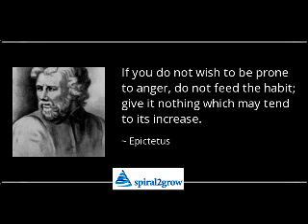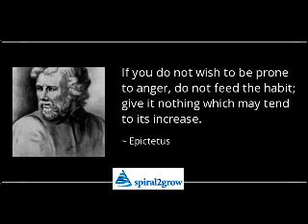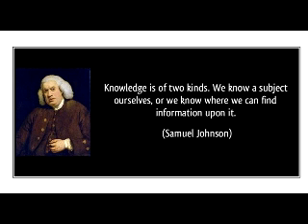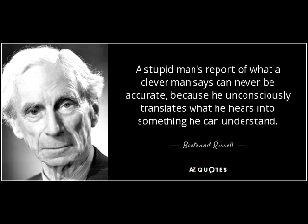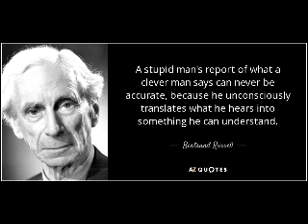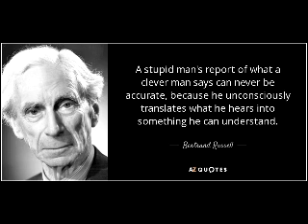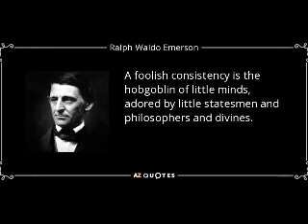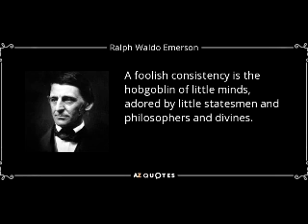His Social Life and Amusements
Successward: A Young Man's Book for Young Men

A short book on how to succeed in life, written by a young man, for young men. - Summary by TriciaG